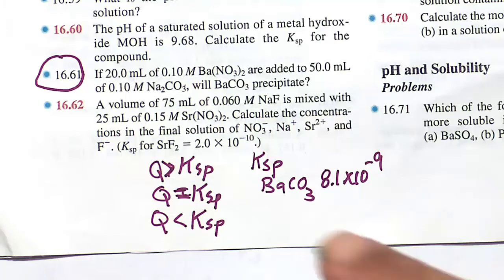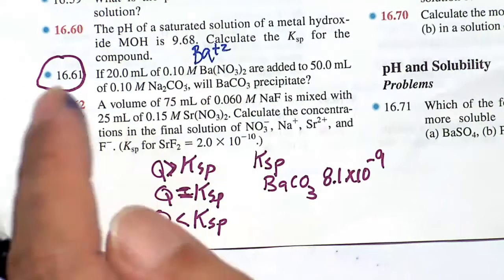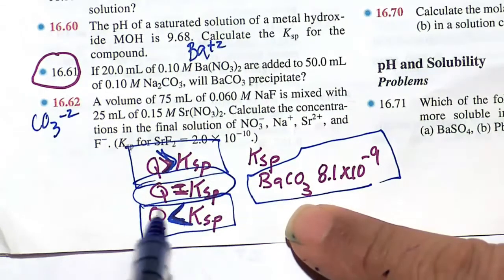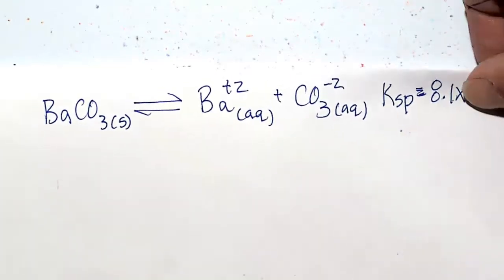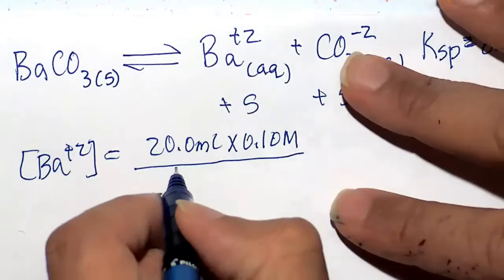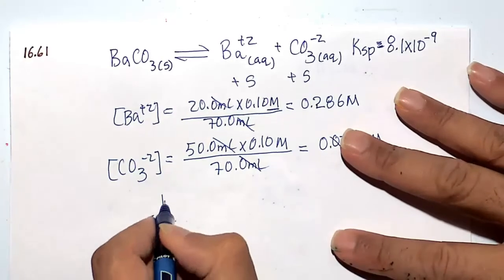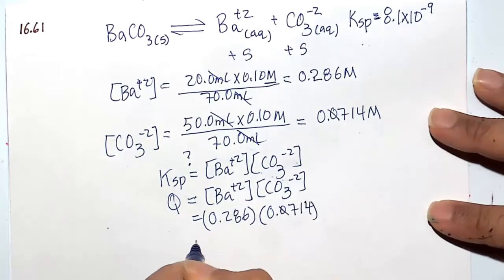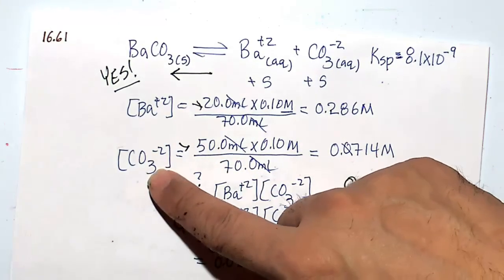Quick video: Comparing reaction quotient Q to Ksp, will it precipitate?